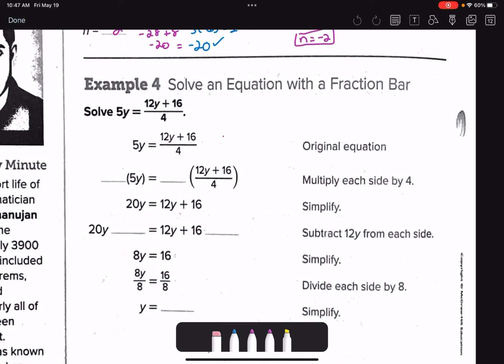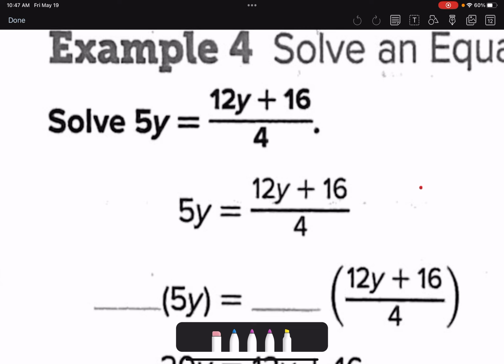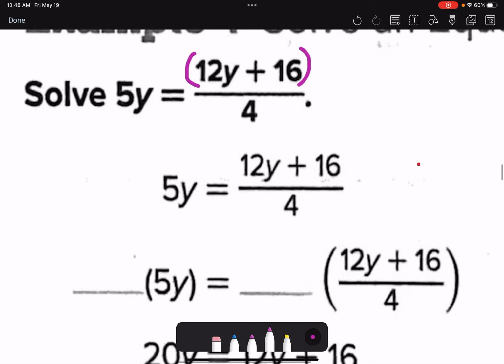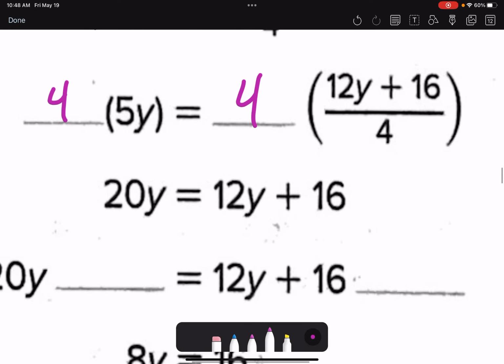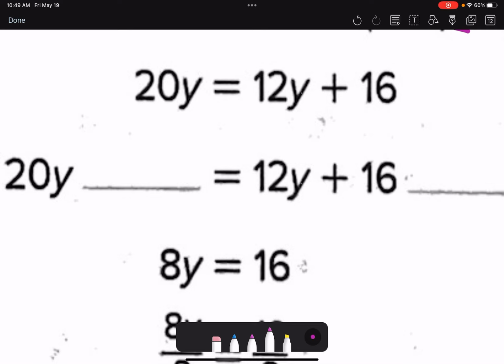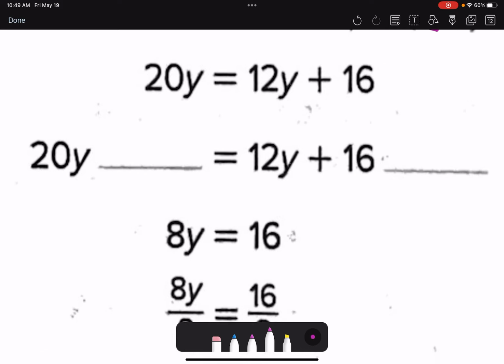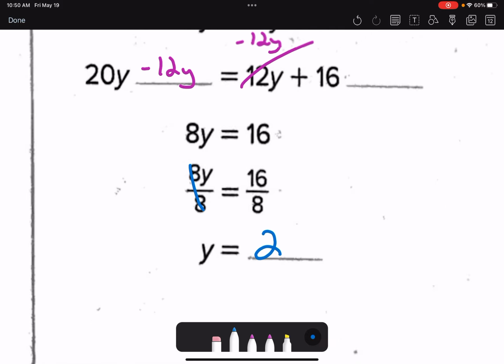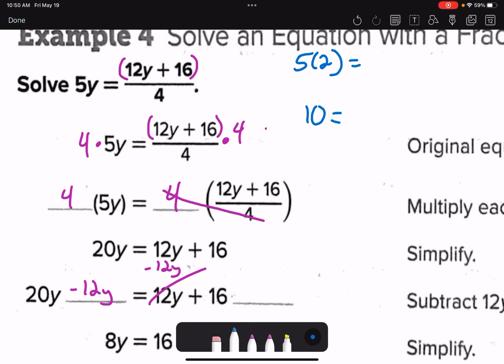May 19, 2023